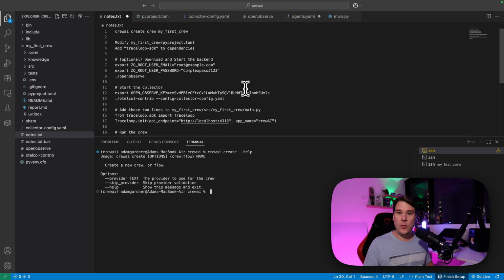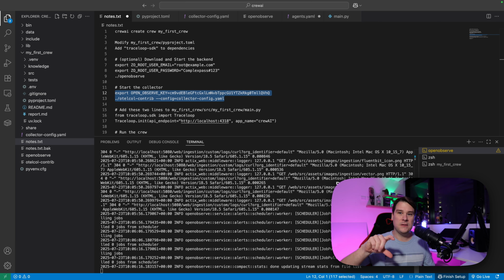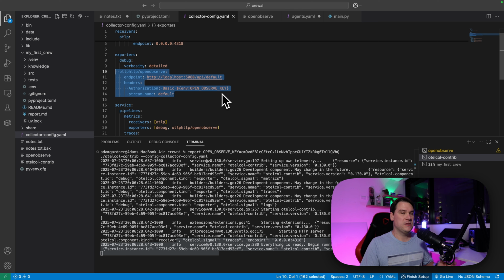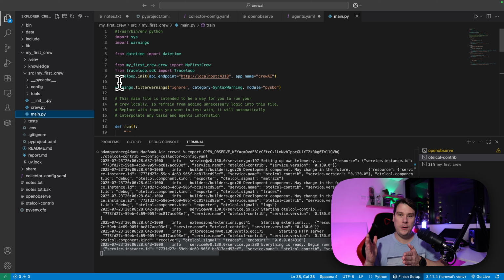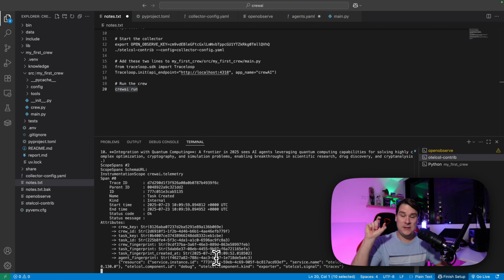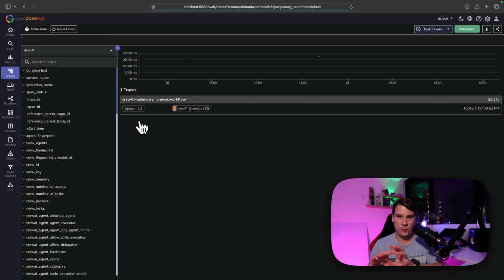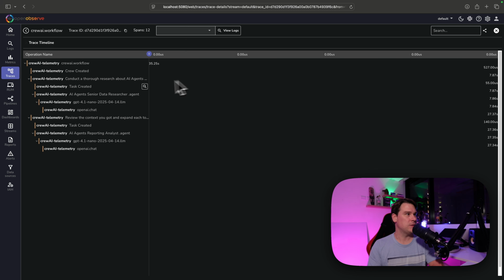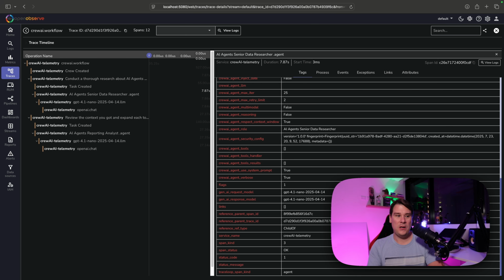CrewAI Observability with OpenTelemetry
In this video I demonstrate how to get full end-to-end Observability of your multi-agent CrewAI crews using Traceloop OpenLLMetry and the OpenTelemetry collector.